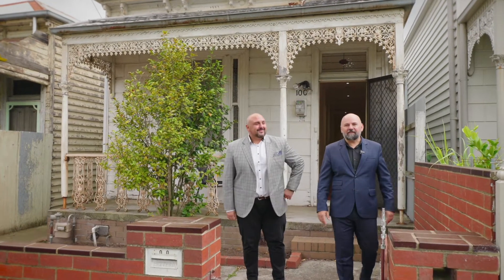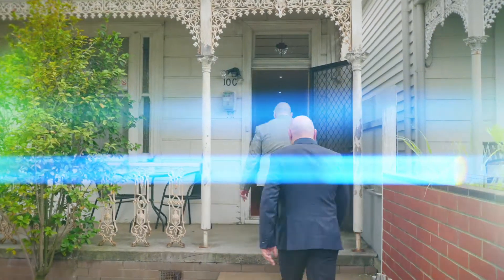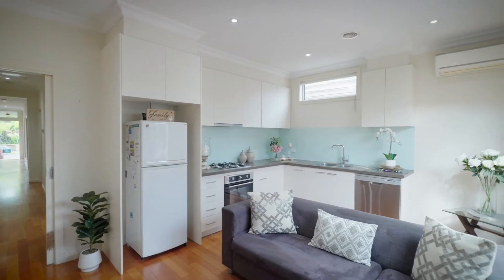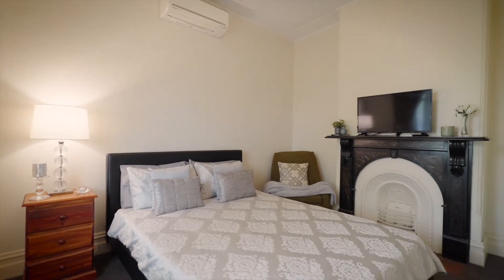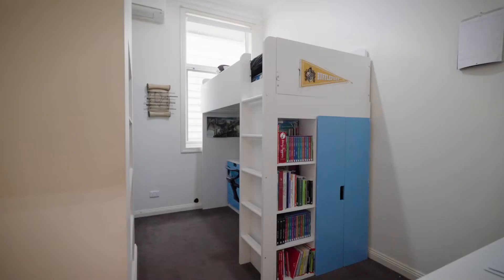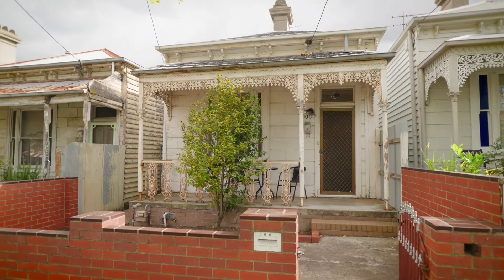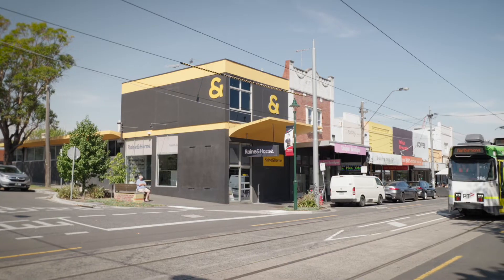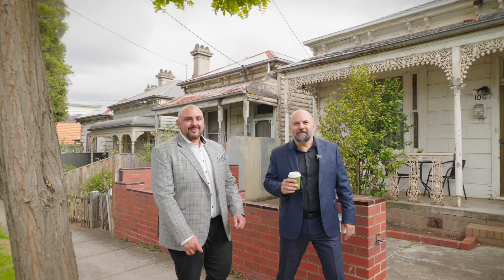100 Francis St, Ascot Vale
From one Tribe to the next

Offered for the first time in over 100 years, 100 Francis Street, just 100 meters from Union Road can be fittingly described as a 1 in 100 opportunity. The time has come for proud locals the Tribe family to hand over the keys to the next tribe, ready to make this 3 bedroom, block fronted Victorian their very own. An easy undertaking when it is the custodian of original features such as a double chimney, two open fire places, double hung and stain glass windows as well as charming external lace work…all providing all the hallmarks for a loving restoration and amazing transformation. Whilst at the same time, modern necessities such as a renovated kitchen and bathroom, reverse system heating and cooling in each room plus gas ducted heating are already included and the re-stumping has also already been taken care of. Separate double garage at rear offers both off-street parking as well as ample storage and possible 'man cave' or home office benefits.
Combined with the stellar location there is a real opportunity here for any home buyer looking to secure their own piece of prestigious Ascot Vale, on a much sacred separate block with a freestanding dwelling.  So gather the tribe and come take a look, you will be 100% in love.

Call Pat for more information on 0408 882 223